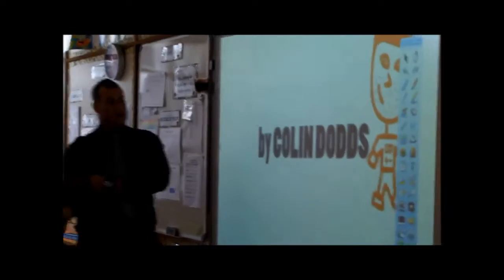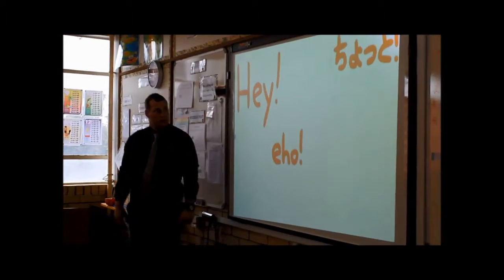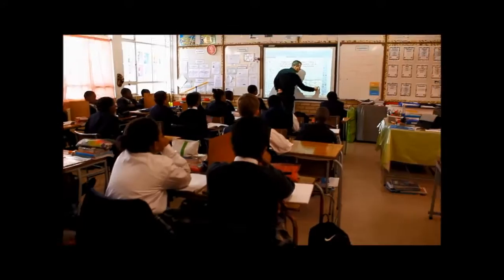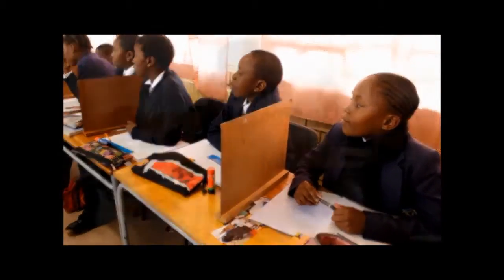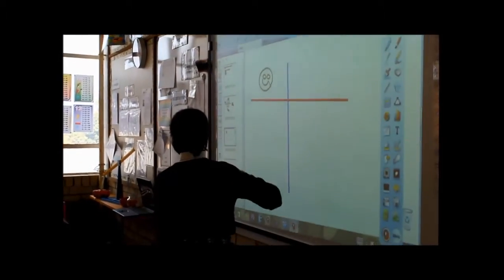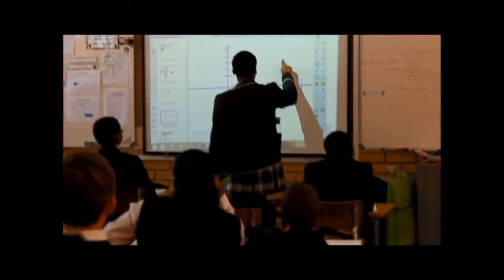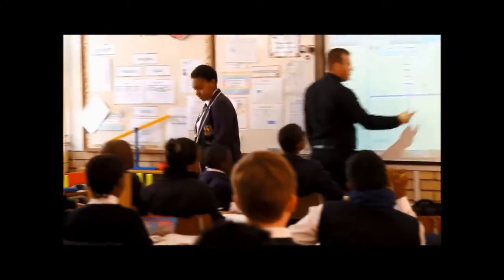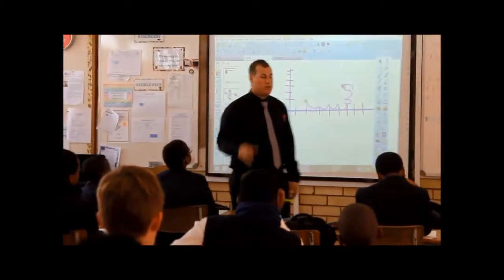Norkem Primary School goes digital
KEMPTON Park - "ROTATE - turn it 'round! Translate - shift it left, right, up, or down."
Gone are the days when being in the classroom meant long tedious hours of copying information off the chalk board.
For Norkem Primary School kids, learning now consists of singing, dancing and watching stimulating lesson videos off their new smart boards.
One of which is the Transformation Song, which explains Geometry through music by singing about polygons, circles,cubes and angles; instead of the traditional "teacher draws on the board, students copy down" method.